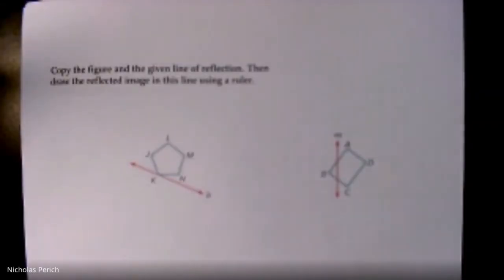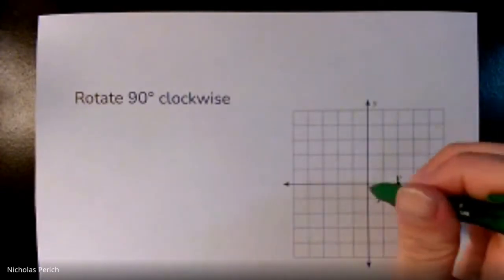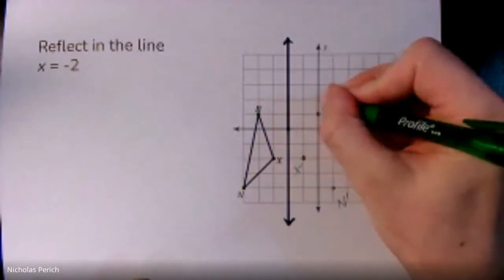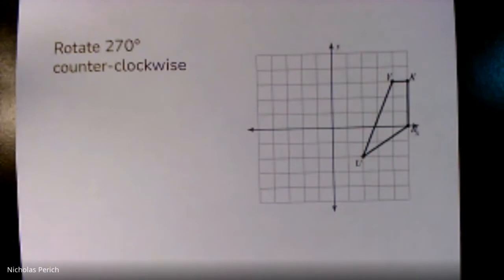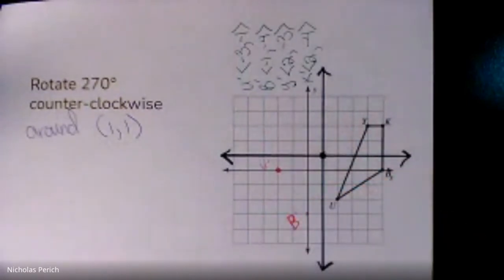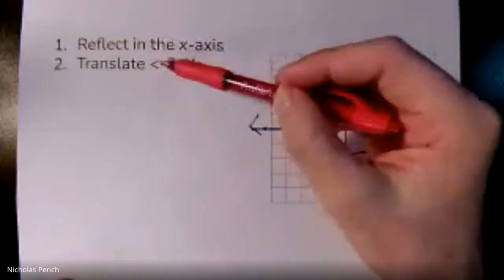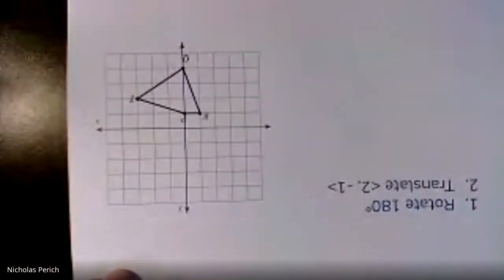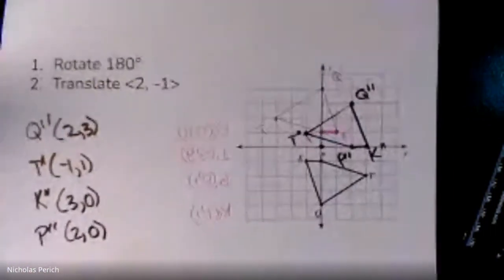Geometry Chapter 3 Review (Transformations and Symmetry)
This chapter review cover is chapter 3 in Glencoe‘s geometry course. We cover reflections, translations, rotations, composition of Transformations, and symmetry.

Nick Perich
Norristown, Pa .